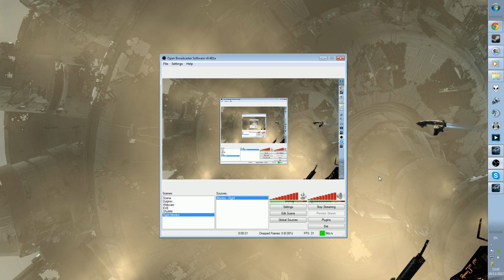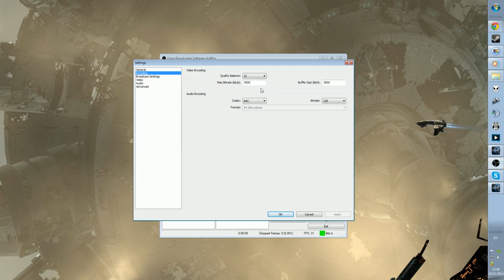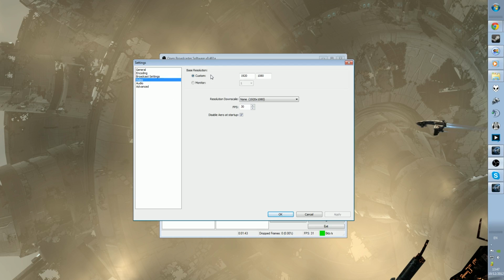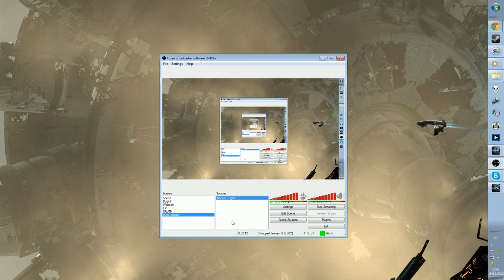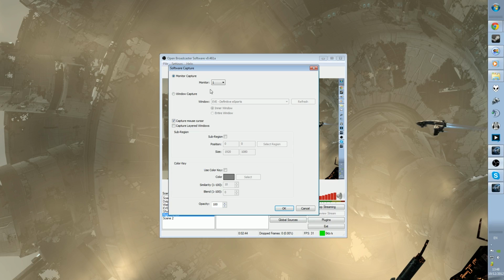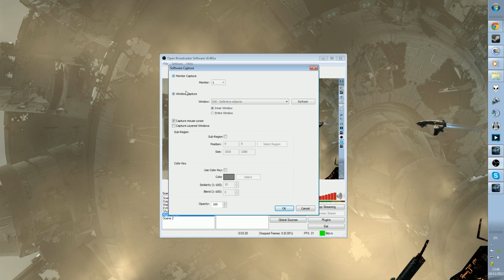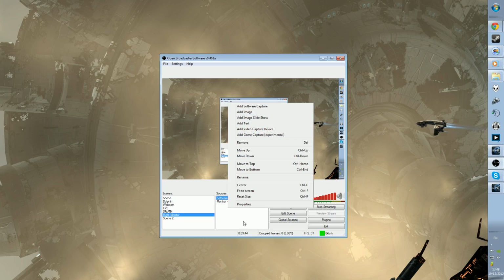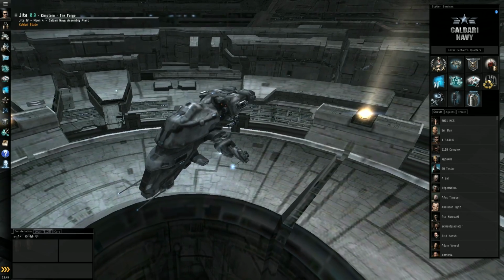Open Broadcaster Software Local Record Guide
Made this for my Alliance in EVE to use, but you can use it for setting anything up to local record.

Also, when setting buffer, set it at 0, as you'll lose the amount you set off the end of the recording after you hit stop.